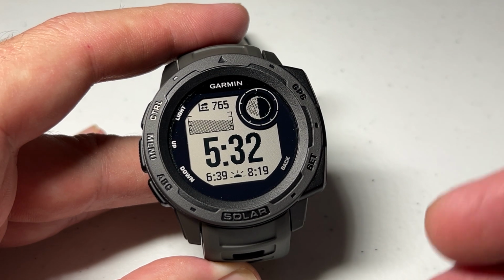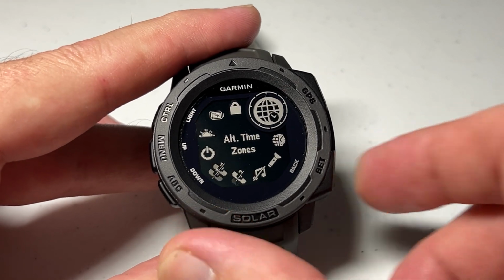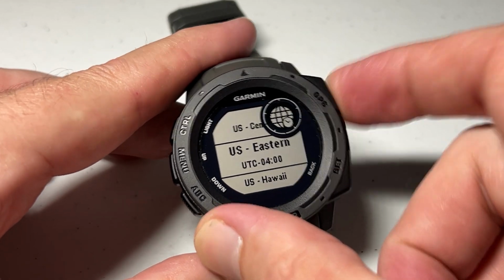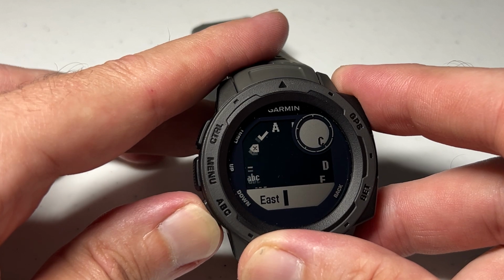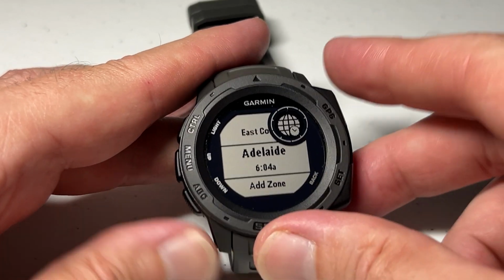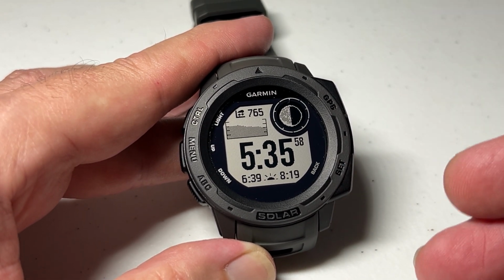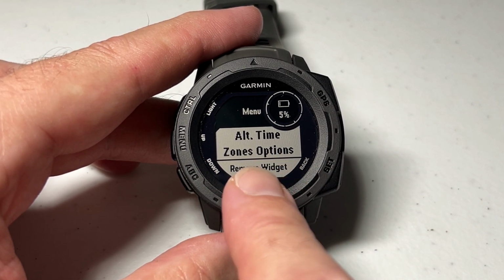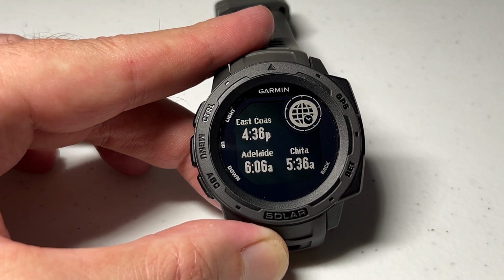Garmin Instinct Solar | View Alternate Time Zones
How to view alternate time zones on the Garmin Instinct Solar.